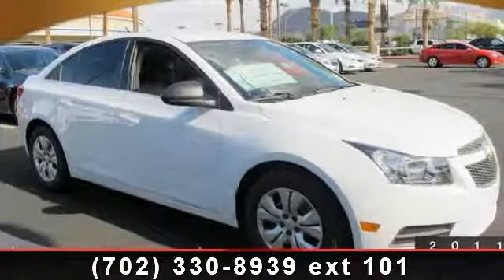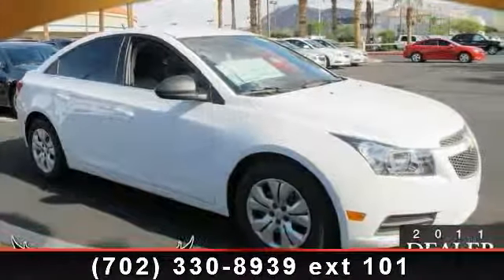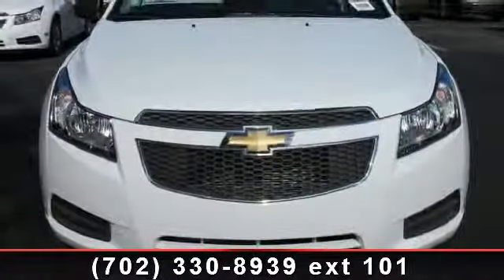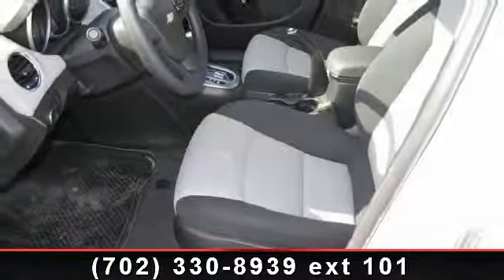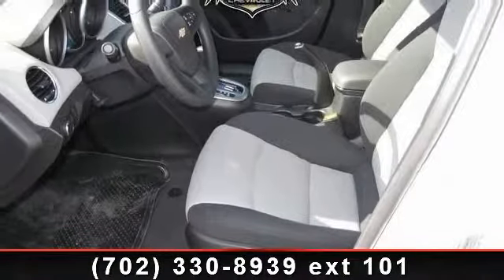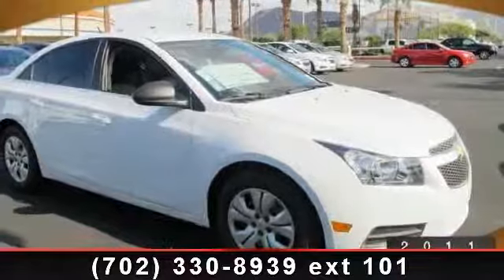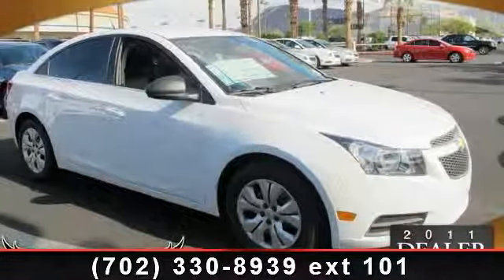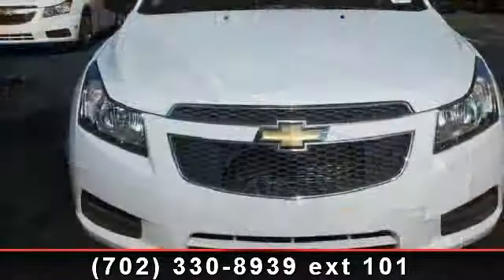2012 Chevrolet Cruze - Henderson Chevrolet - Henderson, NV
EPA 36 MPG Hwy/25 MPG City! LS trim. Head Airbag, Satellite Radio, Auxiliary Audio Input, CD Player, Telematics. CLICK NOW!THE ALL NEW CRUZECruze challenges conventional compact wisdom with one simple word: more. Its cavernous, quiet interior and beautifully sculpted exterior feel like luxury. Cruze is filled with performance, safety and technology features you won't believe come in a compact. KEY FEATURES ON THIS CHEVY CRUZE INCLUDESatellite Radio, Auxiliary Audio Input, CD Player, Telematics MP3 Player, Keyless Entry, Child Safety Locks, Stability Control, Bucket Seats. CHEVY CRUZE: BEST IN CLASSSide by Side Advantages: More City and Highway Cruising Miles vs. Ford Focus, Hyundai Accent, Kia Forte, Honda Civic and Toyota Corolla. With the biggest in-class fuel tank, you will drive further and fill-up less often. Better Combined Fuel Economy than Focus, Accent, Forte, Civic and Corolla.